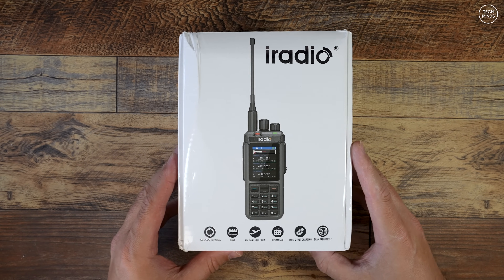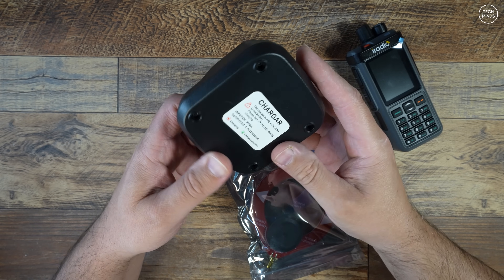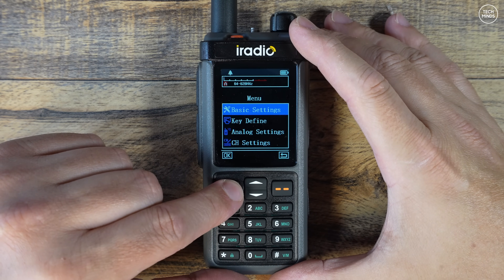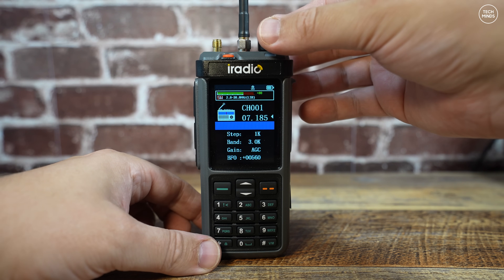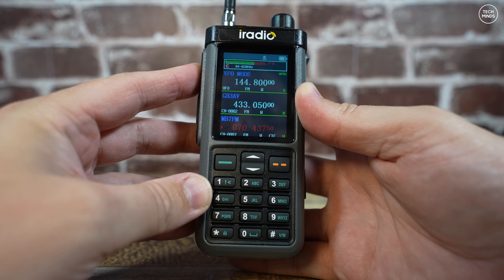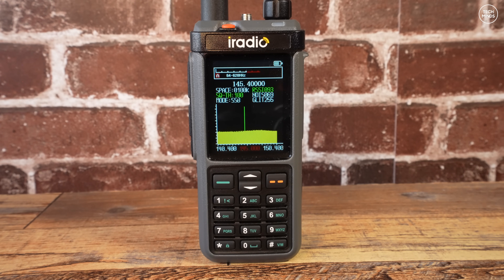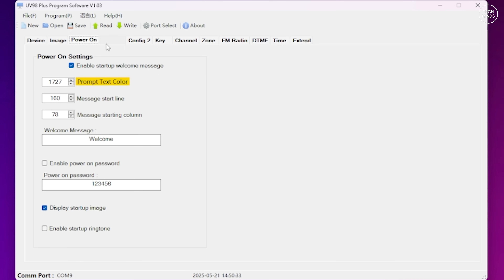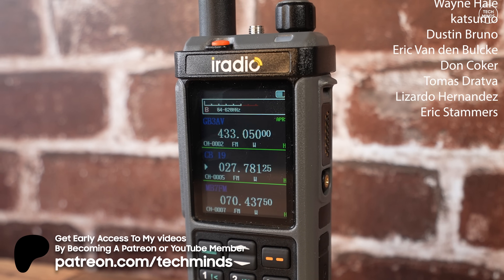iRadio UV98 Plus - Next-Gen Radio In The Palm Of Your Hand!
Here we test the new iRadio UV-98 Plus. A 2/70 handheld transceiver that also has a built in HF receiver. While this radio can receive all mode below 30Mhz, this radio can actually receive and transmit from 18Mhz to 999Mhz, but does it do it well?

Nissei Power Meter:

TinySA Ultra Spectrum Analyser

100 Watt Dummy Load